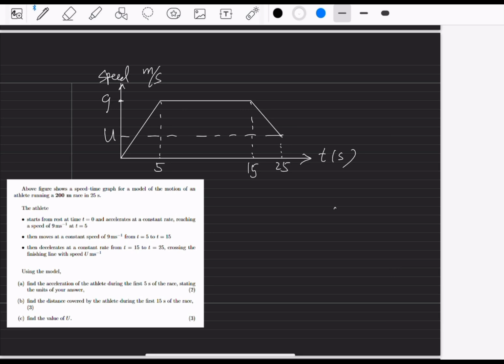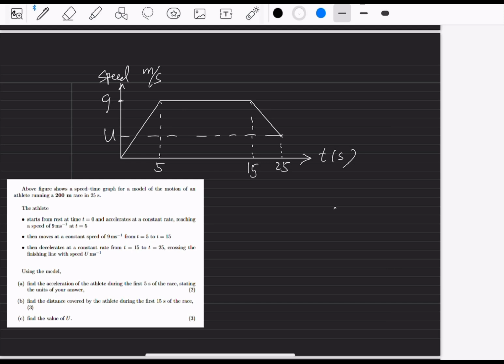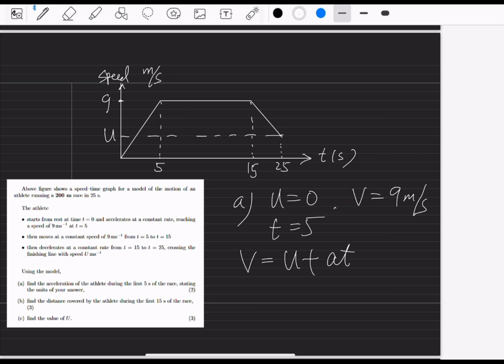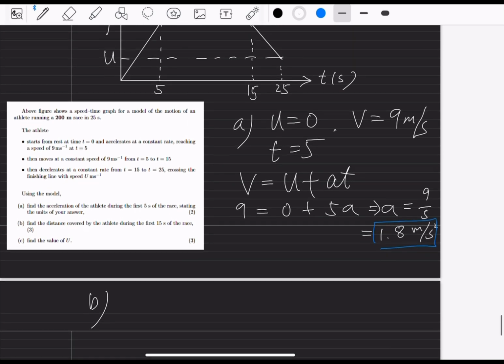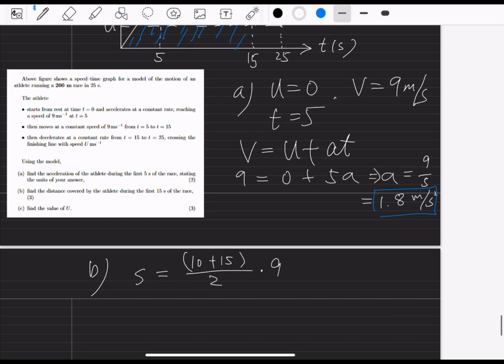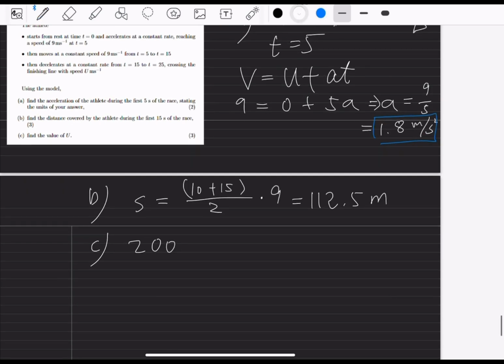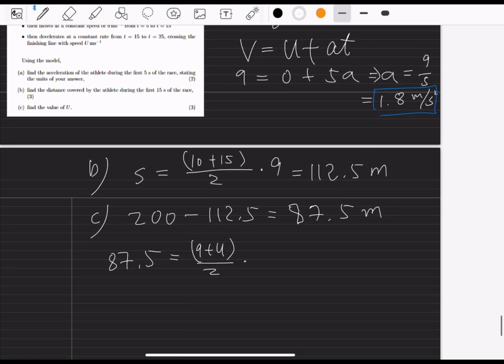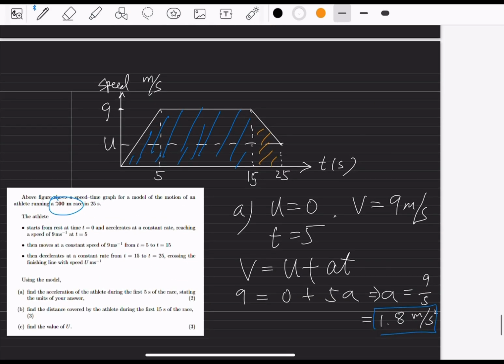2024 Edexcel Alevel mechanics speed-time graph